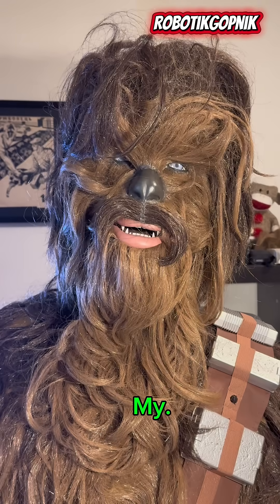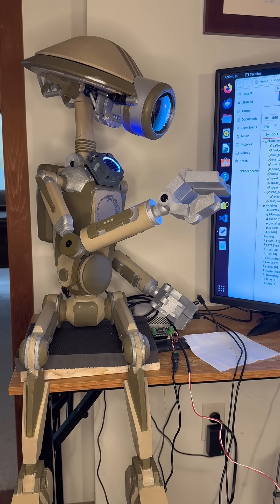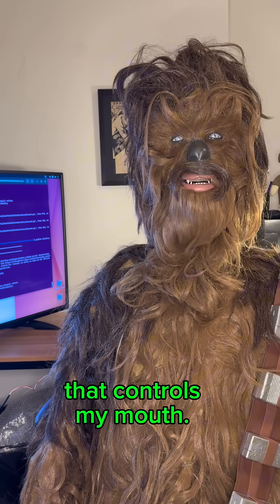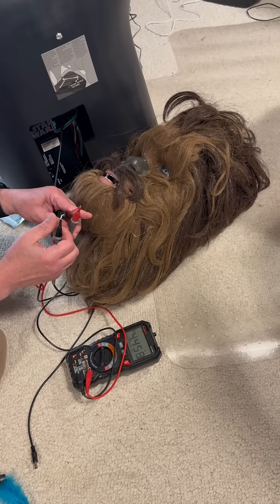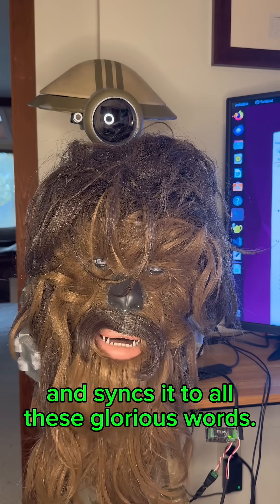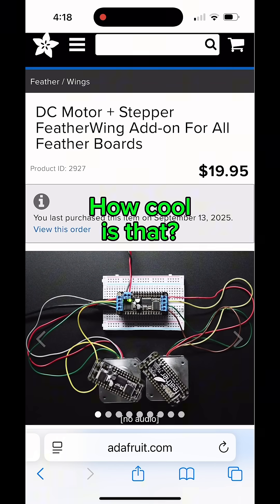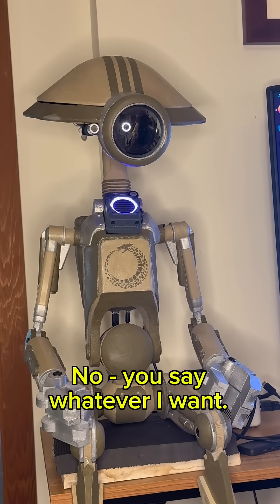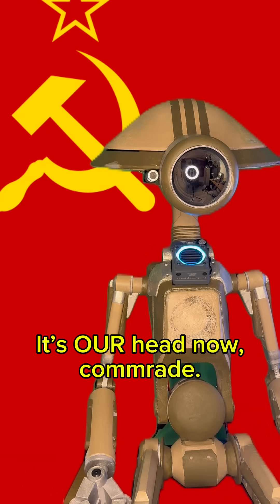How I Made Chewbacca Talk (Robotics Deep Dive). Thank you @adafruit for making awesome electronics!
How to hack animatronics from big box stores like Home Depot and Spirit Halloween.